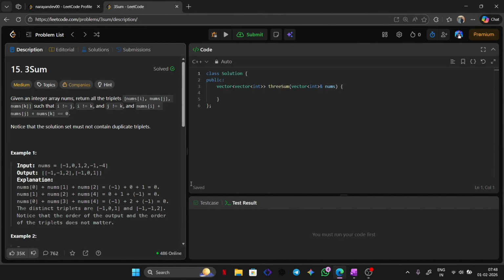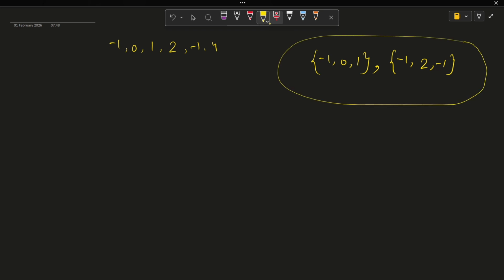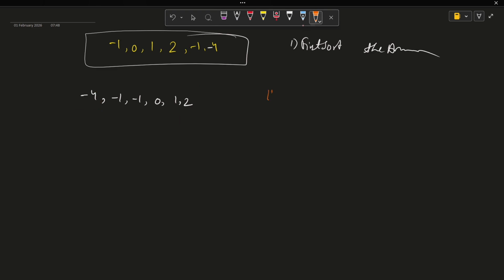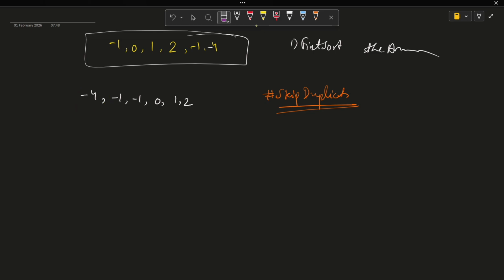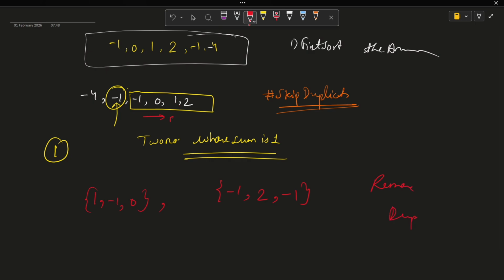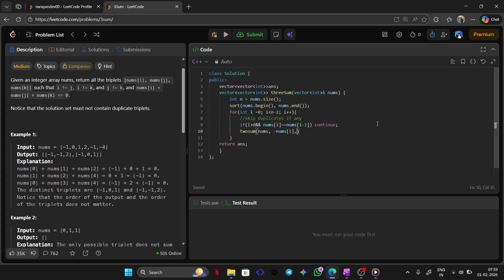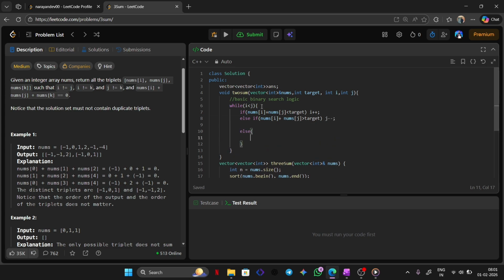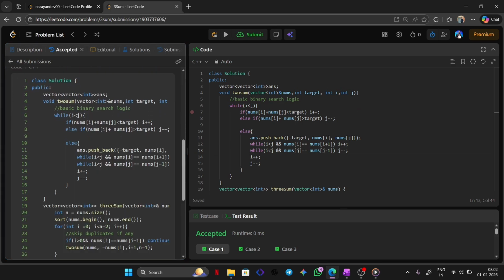Three Sum | Leetcode - 15 | Medium | Vectors | Basic - optimal - advanced